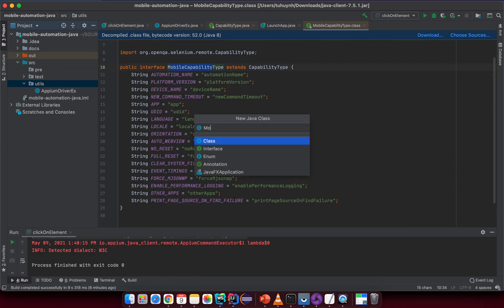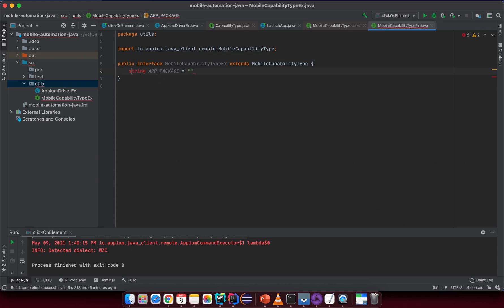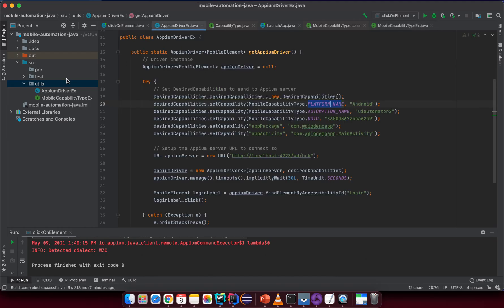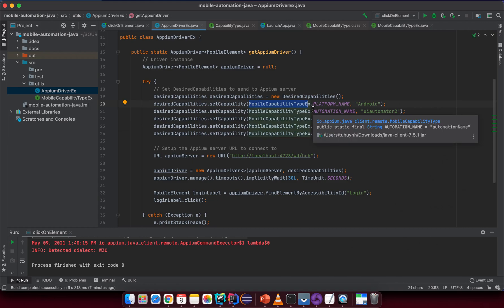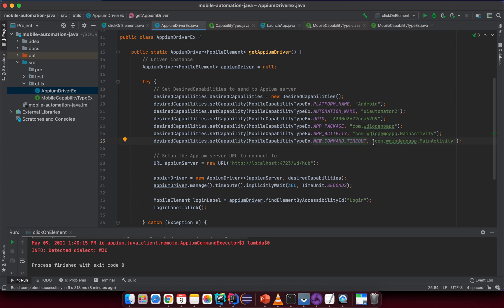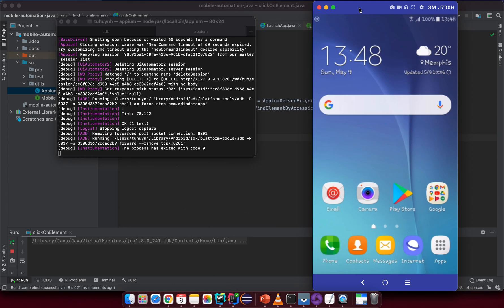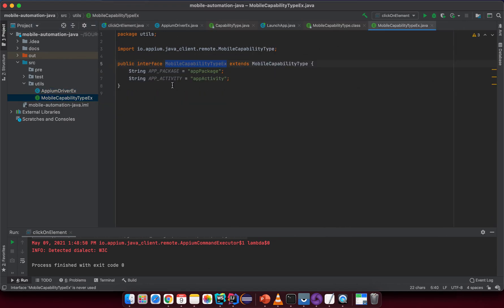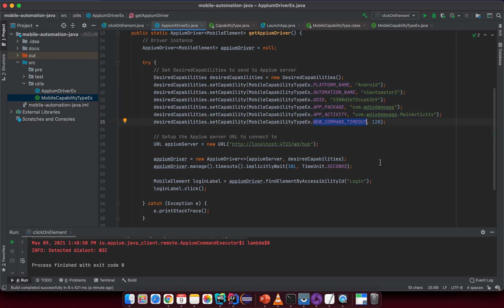Mobile Automation | Lesson 09 | Extending MobileCapabilityType Interface